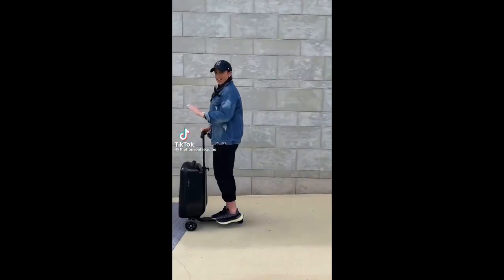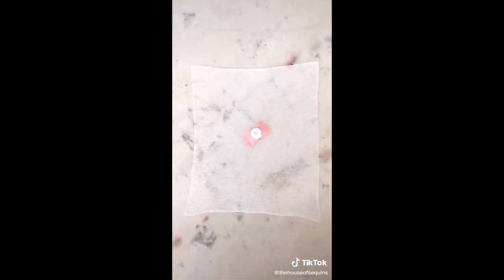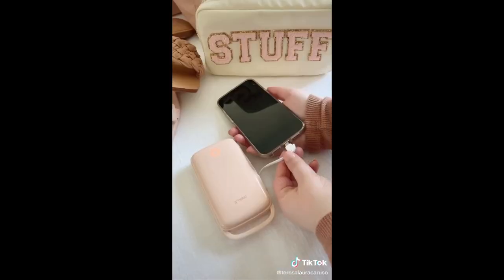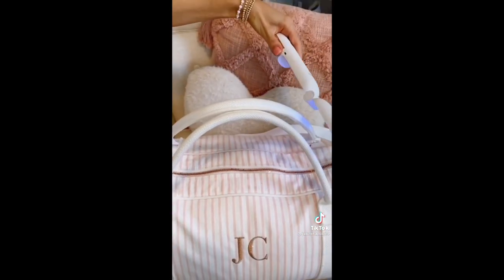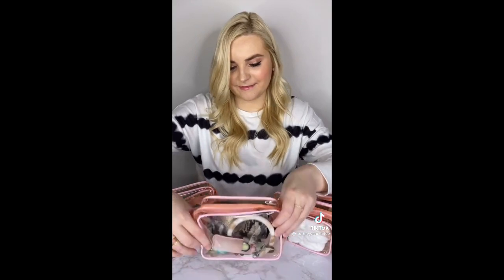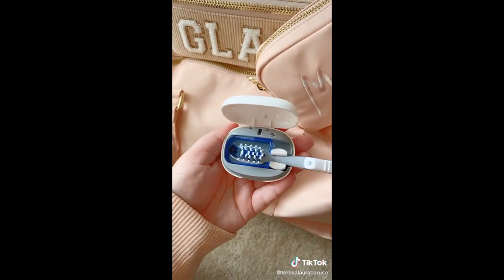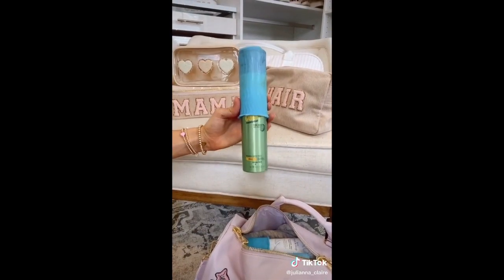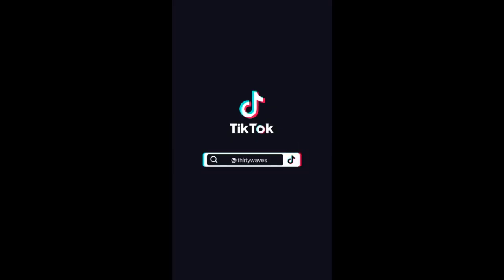TIKTOK AMAZON MUST HAVES 🧳🗺 Travel Edition #2 w/ links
★ PRODUCT LINKS ★
Video #1 00:00 @thehouseofsequins
Luggage Scooter

Video #2 00:21 @thehouseofsequins
Phone + Drink Holder

Video #3 00:31 @thehouseofsequins
Compressed Towels

Inflatable Chair / Bed
Portable Air Pump

Hanging Packing Cube

Portable Charger
Pink Suitcase

Luggage Cup Holder
Toothpaste Tablets
Toothbrush Holder
Travel Razor

Hand Sanitizer Bracelet
UV Light Sanitizer Wand

Travel Makeup Brush Set
AirPods Case
Glass Water Bottle
Compact Fan / Mirror

Video #9 03:04 @kourtneyandkarlee
Makeup Brush Holder

Video #10 03:13 @kourtneyandkarlee
Toiletry Bags

Video #11 03:23 @thehouseofsequins
4-in-1 Travel Dispenser

Packing Cubes
Wipes Dispenser
Hair Tool Case

Compact Blow Dryer
Toothbrush Sanitizing Case
Soap Sheets
Brita Water Bottle

Video #14 04:30 @thehouseofsequins
Pill Box

Travel Container Set
Toiletry Skins

Video #16 05:05 @hypedgems
Travel Jewelry Box

Video #17 05:23 @thirtywaves
Large Travel Makeup Case